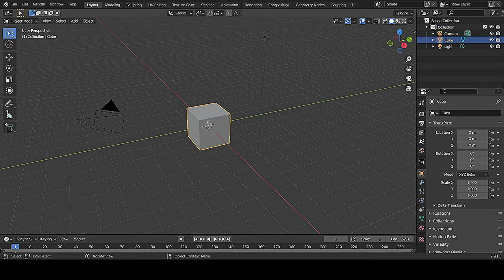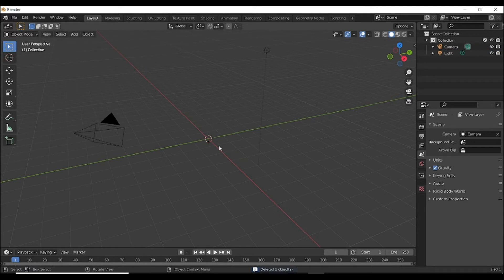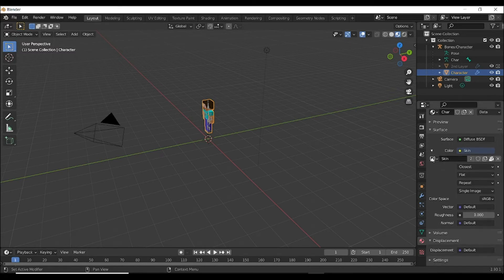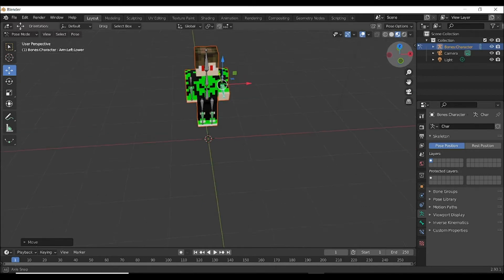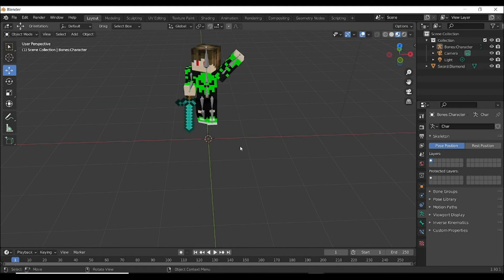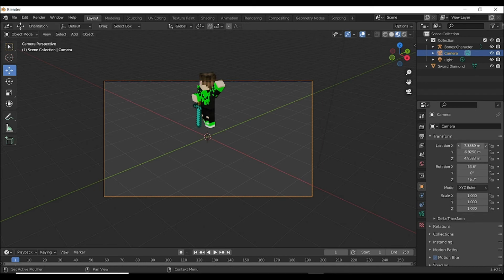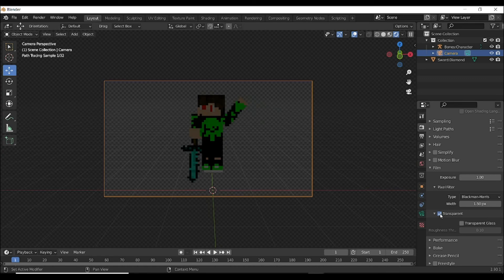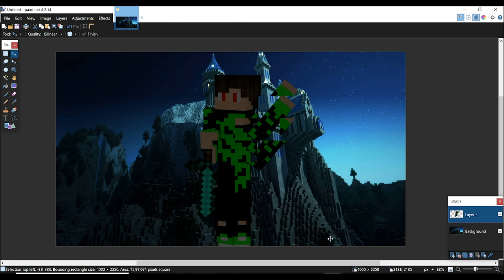How To Make A 3D Render/Rig Of Your Minecraft Skin In Blender 2.9+